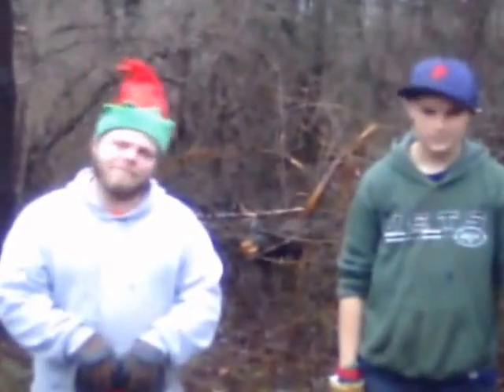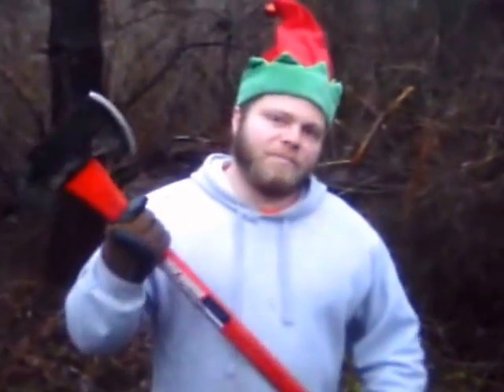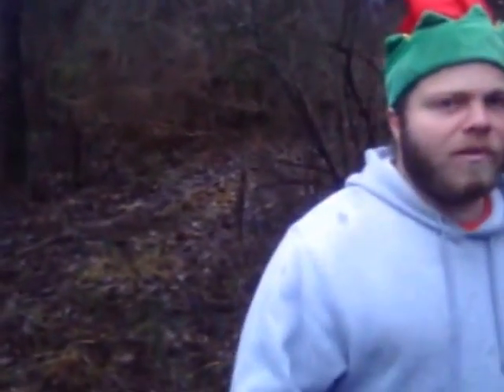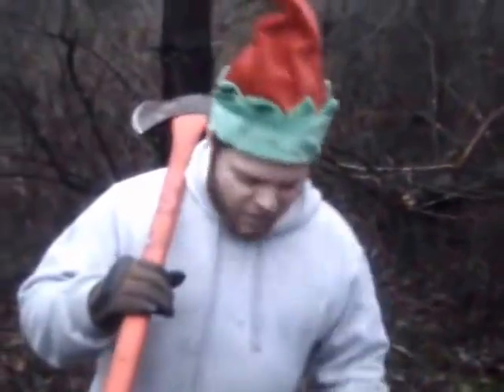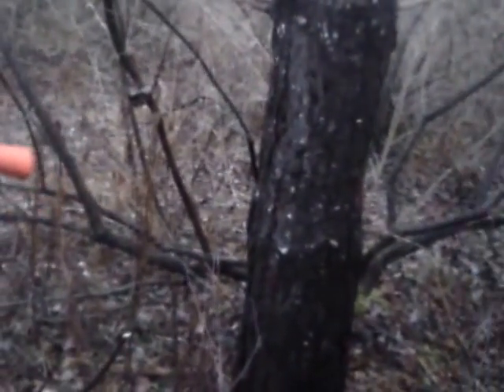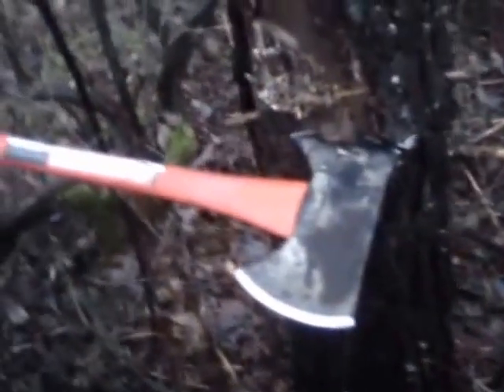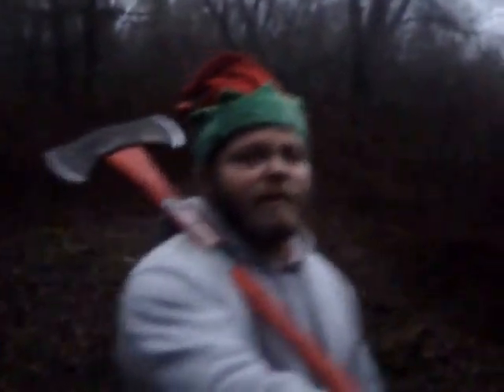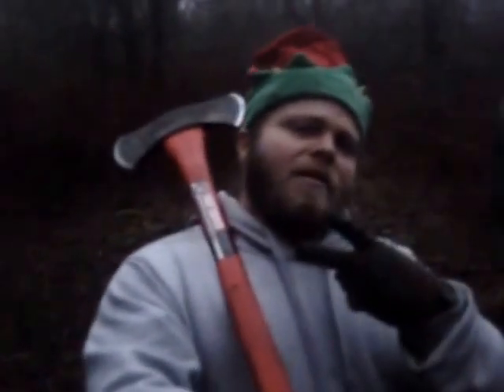Tree Cutting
Them Nature Boys cut some trees down and teach you how to do it safely.